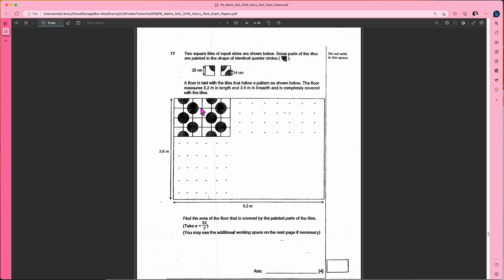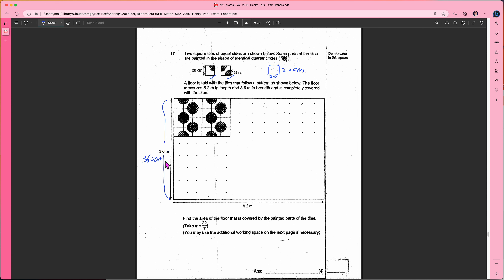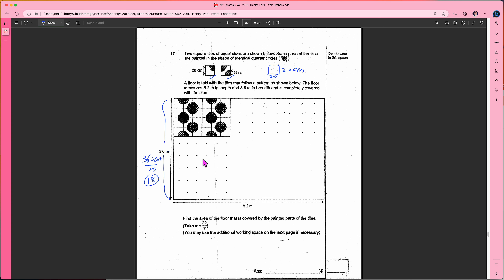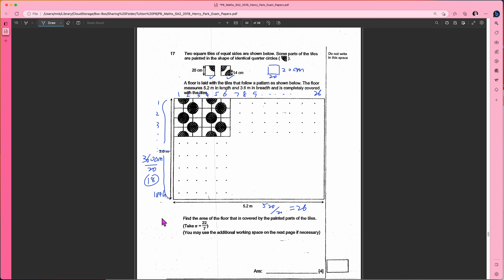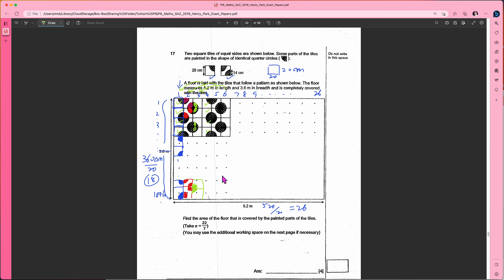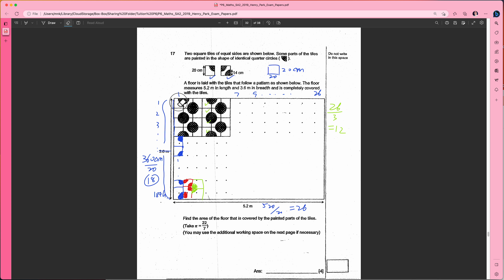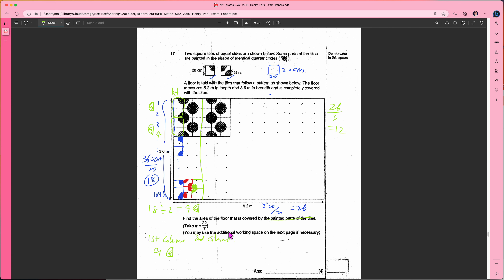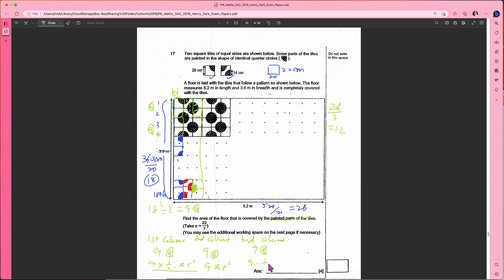20230321 han shaded area of circles